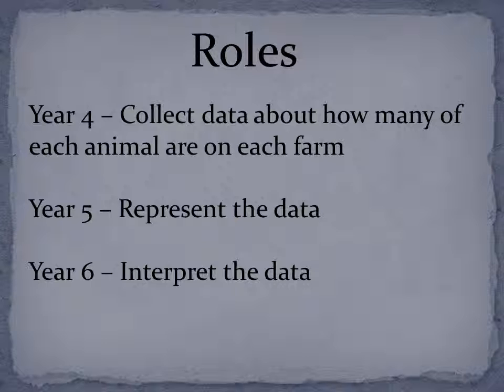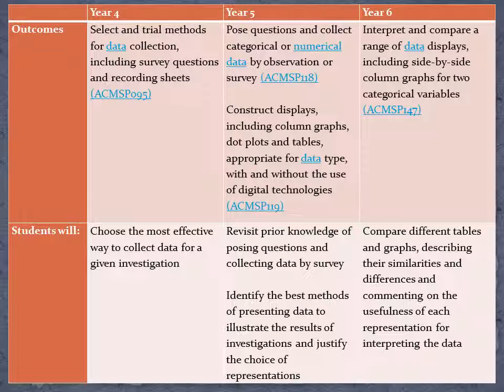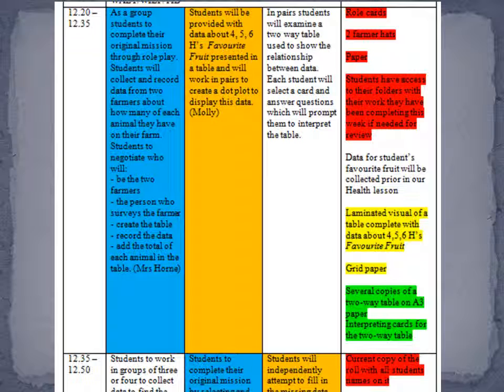Analysis of Planning